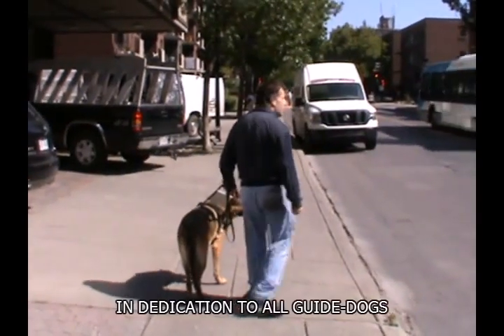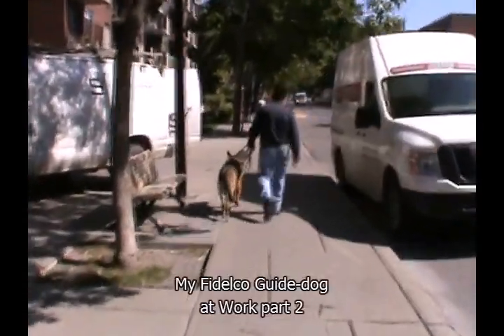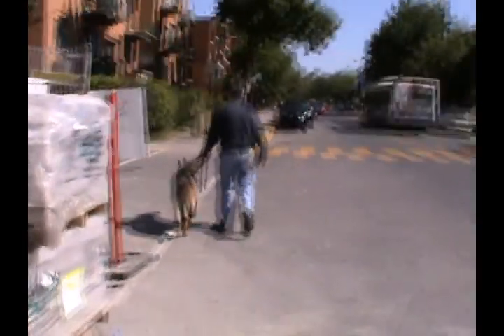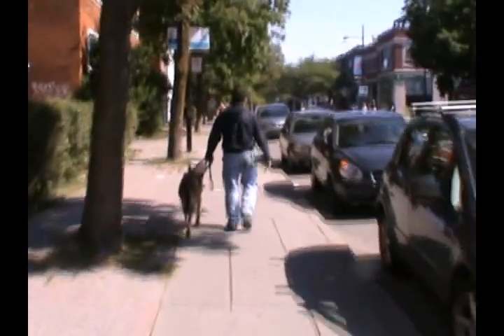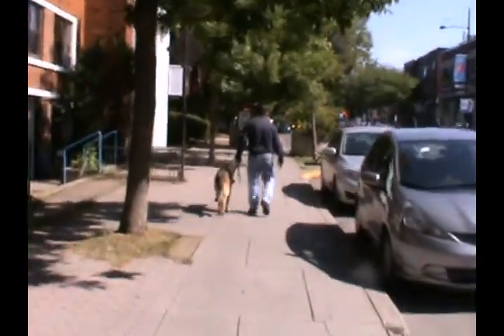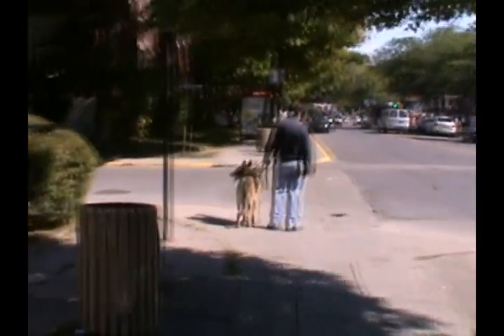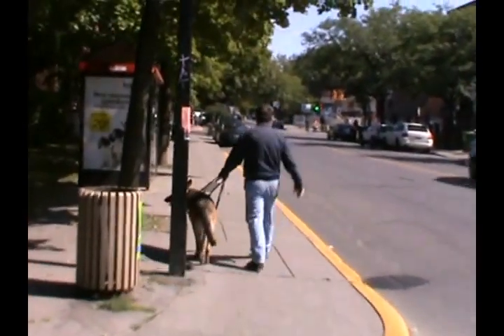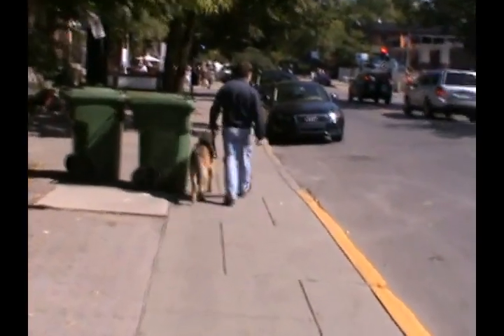Vince-My Fidelco Guide-dog at work part 2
This video is designed to give some insight to those of you out there who might have some questions about what a guide-dog is and/or what a service dog is.  What are the similarities and what are the differences.  The design of a service dog is that of offering physical assistance to someone in a point of need.  A police dog is a service dog for example.  Thus the adage:  "To serve and protect".  As the number of recognized disabilities has grown over the past 20 years or so, so has the number of dogs trained to deal with those disabilities.  Just to name a few, there are hearing dogs, paraplegia or quadriplegia dogs, police custom's sniffing dogs, canine squad dogs, epilepsy dogs and therapy dogs.  What you are looking at here is, probably the oldest area of public service, dogs have achieved next to police service work.  That of a guide-dog.  A guide-dog is a form of a service dog but most guide-dogs are trained simply to guide.  The term, Service dog, is a general box term designed to try to place all or many services into one dog.  Because it takes dogs 4 to 6 months to learn many of the required tasks in accordance with their service, or longer depending on availability of trainers and the dog's ability to grasp said tasks, service dogs are trained to meet specific needs.  For instance, a police canine handler would be very unlikely to use a guide-dog as a police dog, or a quadriplegic could most likely not use a police dog as his or her service animal, as the training is different.  As time is of the essence and the demand for service dogs is high, great effort is made to insure that dogs are trained and handed out in accordance with specific needs and requirements.

 So again, what we're looking at here is a guide-dog, often referred to as a seeing eye dog.  You can read a list of a guide-dog's tasks and abilities as well as some rules of etiquette in this first link provided here in the video.

But, it's one thing to read them while another thing entirely to see them in action.  So, in an attempt to use the power of your vision to my advantage, I'd like to explore these tasks with you here, now!  The first thing you'll notice about all guide-dogs is that, they're trained to walk in a straight line without deviation, other than to avoid an obstacle.  This task is most important to someone born blind for security purposes; to make sure they don't veer into an obstacle and to make sure that passing pedestrians have a clear path to their own destinations.  You will also see that my guide-dog makes a concerted effort to keep me away from traffic and off the road whenever possible.  Next, you will see that guide-dogs stop at curbs or steps.  They do this in an effort to watch for oncoming traffic and to allow us the opportunity to properly direct them with the information gained from listening.  Thirdly, you will see my guide-dog veer me around obstacles for both our safety, only to bring me back to that straight line. Lastly, guide-dogs are taught to landmark objects.  This technique was aptly displayed when you saw my guide-dog stop us between the truck and the fence, allowing me to first touch the truck before proceeding.  Showing or land marking is a useful technique for having the dog indicate bus stops, beeping light poles, doors, seats and even objects we drop from time to time when asked.

 Thanks for loving our dogs and hey! Thanks for offering us your help cause we sure need it sometimes.  No, really!  We do!  Try to think of us walking around with a furry colorblind tourist guide who can't read.  We're great in areas we know but...  En, not so hot in places we don't.  If you liked this video, please feel free to check out my photo-biography where most secrets of blindness will, from my point of view anyway, be revealed by clicking on this link.

If you love this German Shepherd even half as much as I do, feel free to check out other furry companions at: